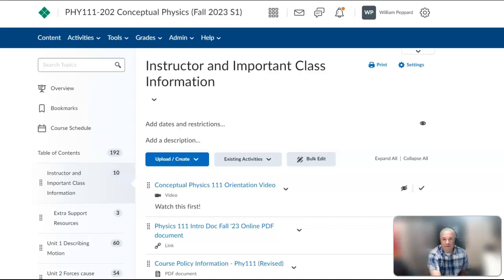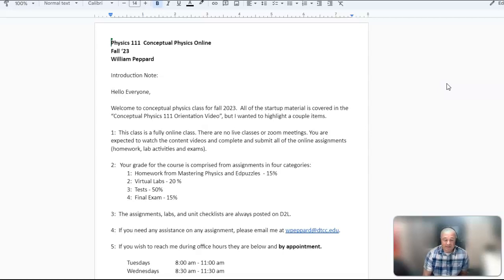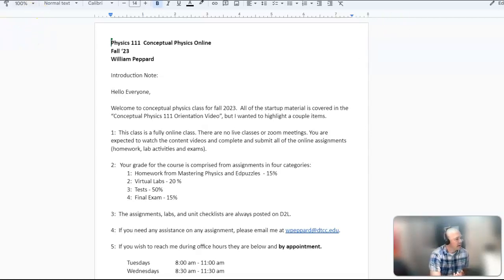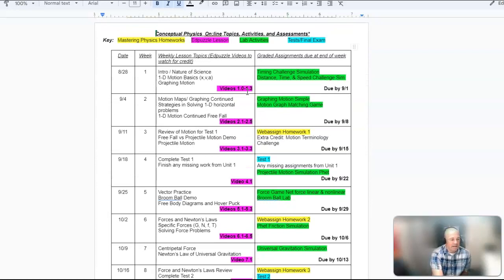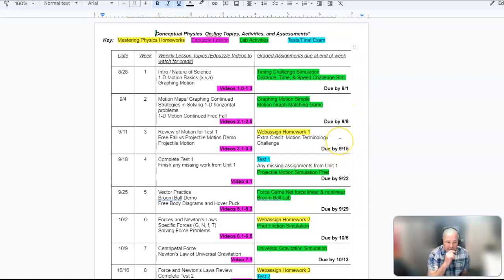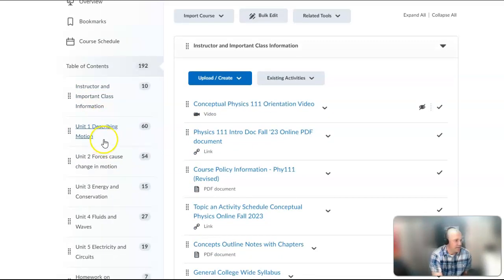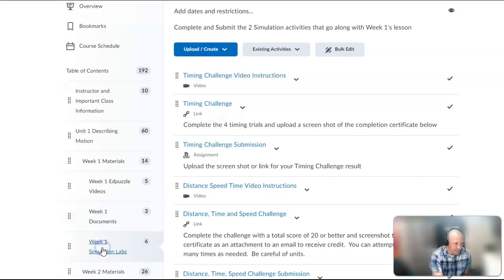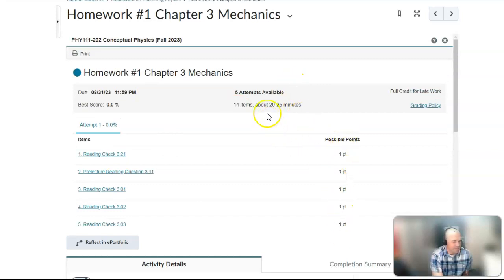1.0 Conceptual Physics 111 Orientation Video